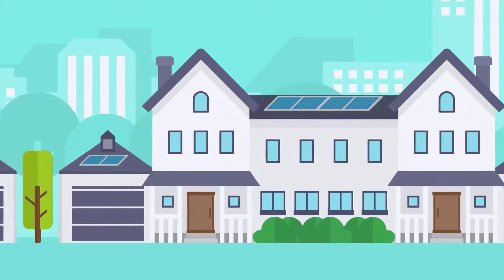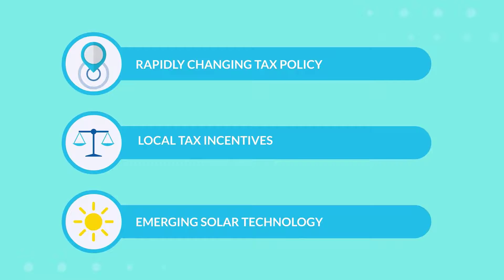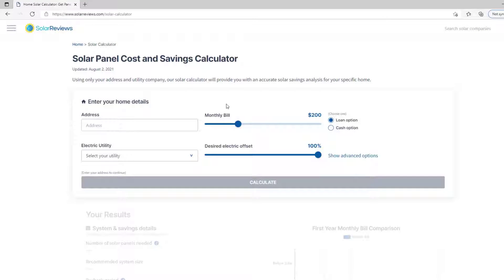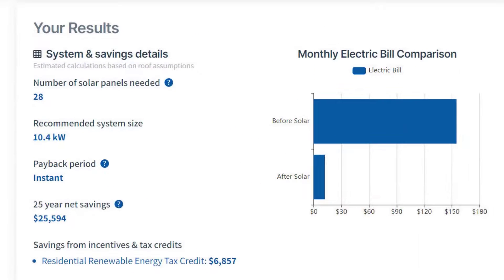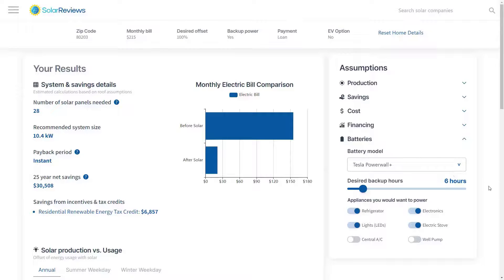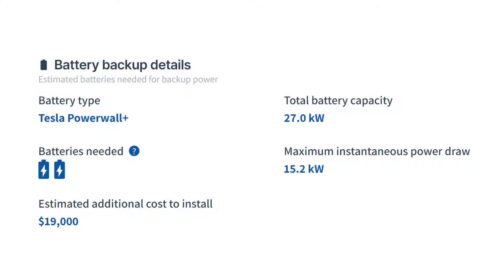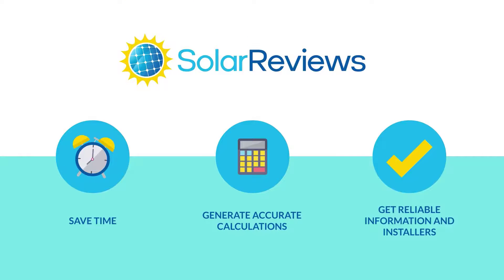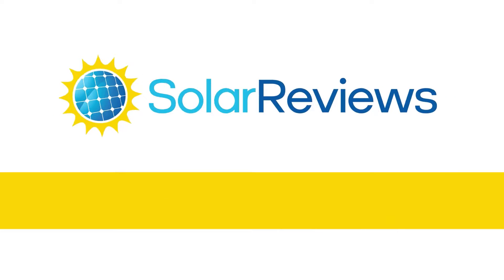SolarReviews Solar Calculator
SolarReviews released a first-of-its-kind, free Solar Calculator to provide detailed savings estimates for rooftop solar consumers. The new calculator integrates a series of advanced data sources and customizable inputs that, without this calculator, are historically challenging to quantify. Customizable inputs include desired electricity offset, financing structures, options for battery storage, and electric vehicle ownership features.